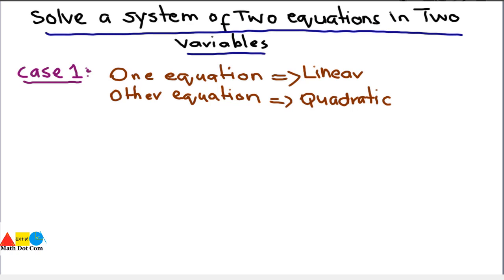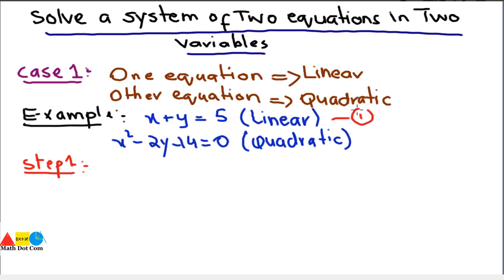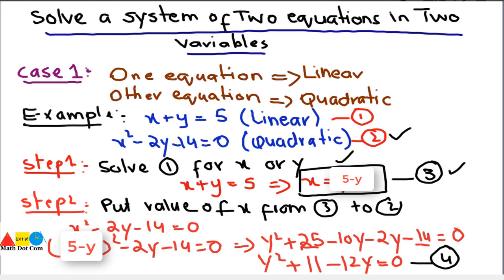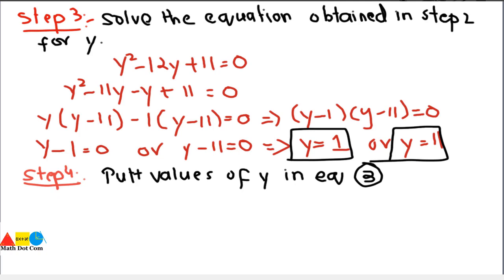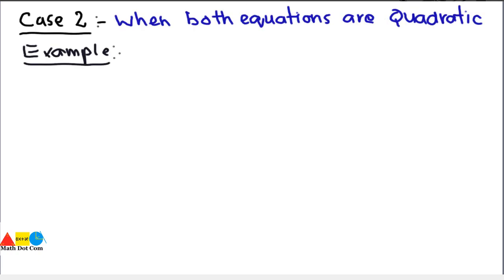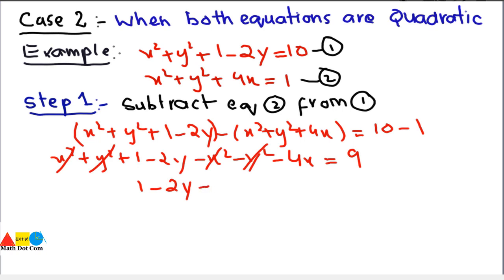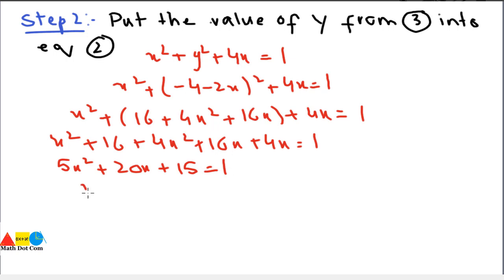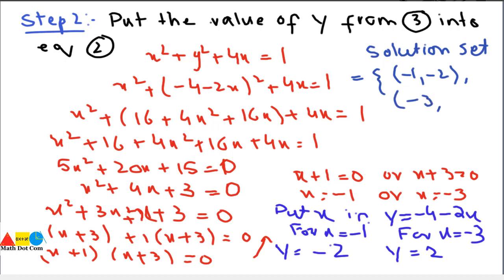Solving a System of Linear and Quadratic Equations By Substitution | Math Dot Com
how to solve simultaneous equation with one linear and one quadratic and also when both the equations are quadratic is explained with examples.System of equations having a common solution is called a system of simultaneous equation.Two cases are explained in the video:
1)When one equation is linear and the other is quadratic.Than solution is found by substitution method.
2)When both the equations are quadratic than one quadratic equation is subtracted from the other and than solved by substitution method.